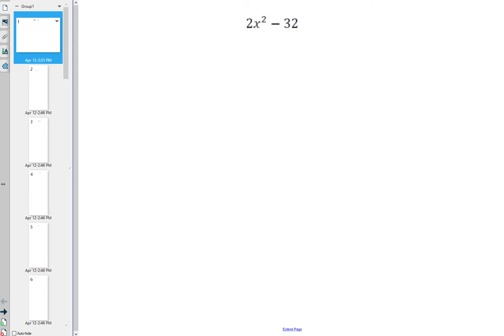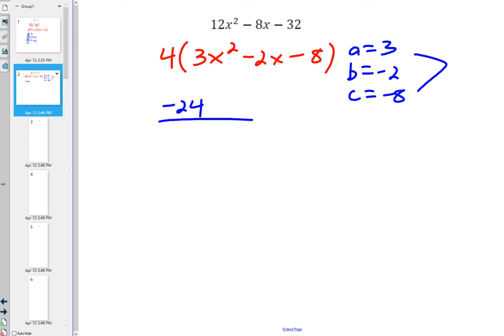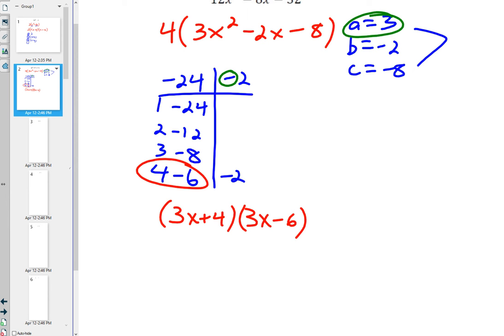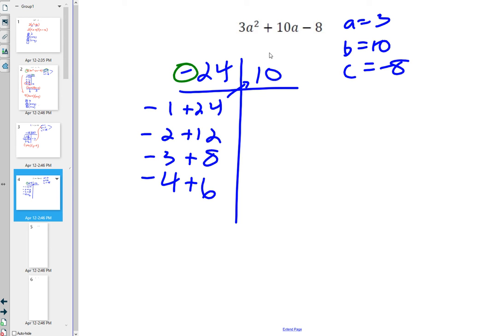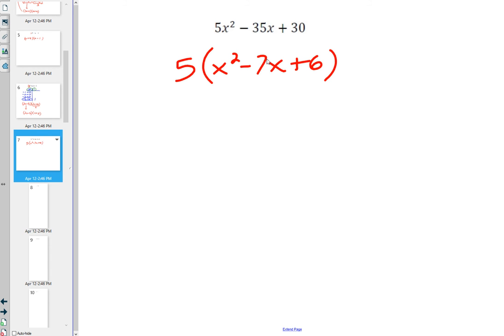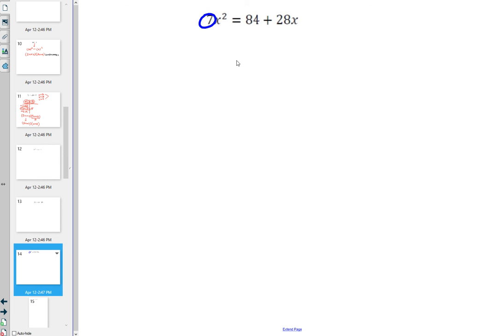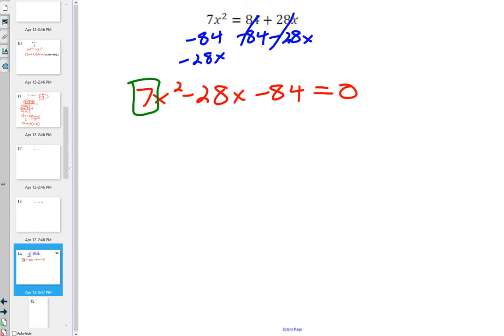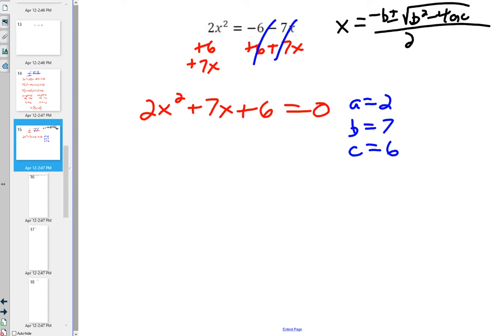Algebra I 04-15-19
Quadratics Practice Test Review